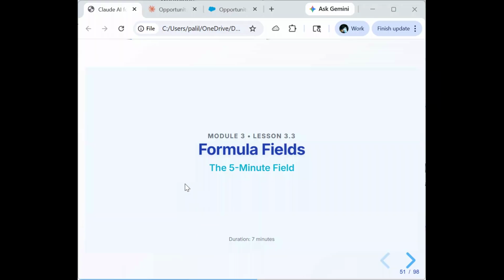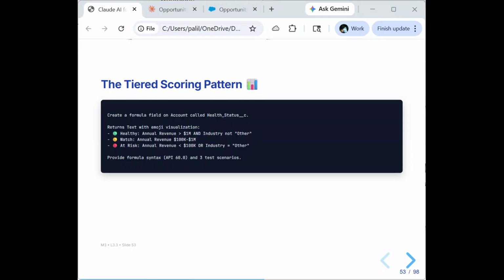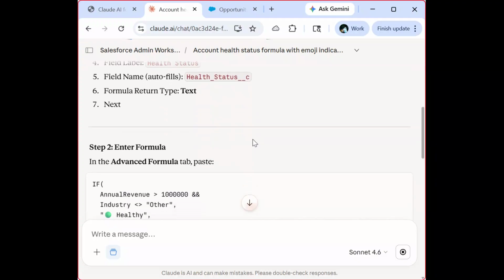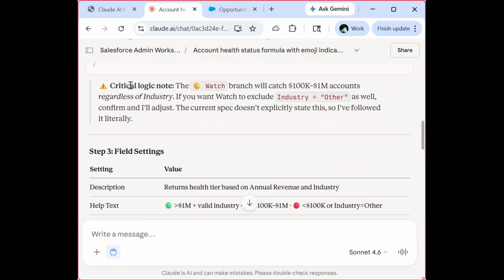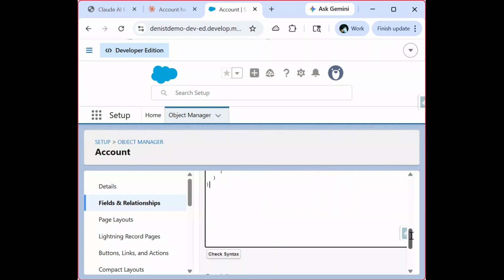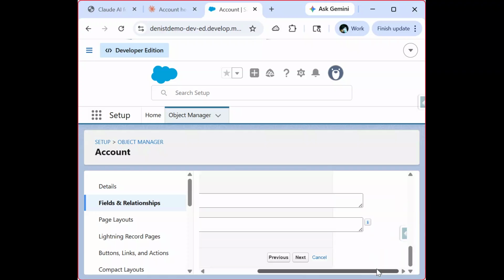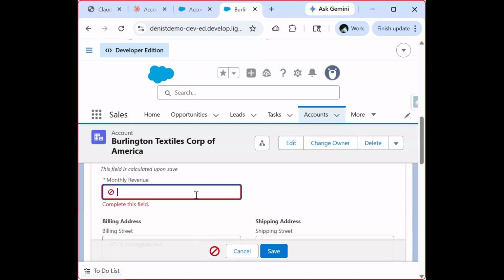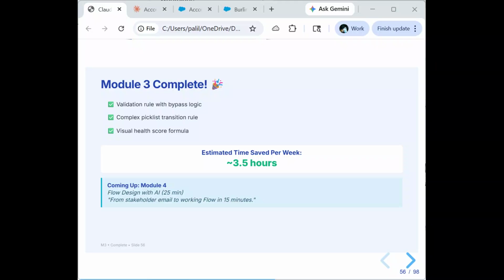Claude AI Salesforce Admin Lesson 3 3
### **Description:**

🚀 **Welcome to Lesson 3.3: Formula Fields | The 5-Minute Field**

Formula fields are "magic" in Salesforce because they calculate values automatically without triggers or code. However, writing complex formulas (especially those with nested `IFs` or emoji visualization) can be time-consuming. In this lesson, we use Claude AI to generate, debug, and deploy sophisticated formula fields in just minutes.

* **Why Formula Fields are a "Quick Win":** Automate status indicators, date/month calculations, tier classifications (Platinum/Gold/Silver), and cross-object data displays.
* **Complex Logic Made Simple:** See how Claude can write complex, nested formulas in seconds—including those that include visual emojis to help end-users interpret data instantly.
* **The "Tiered Scoring" Pattern:** Follow along as we build a real-world example: an "Account Health Status" formula field that evaluates annual revenue and industry to return a status (Healthy/Watch/At Risk) with visual emoji indicators.
* **Debugging & Syntax Fixes:** Learn how to use Claude to troubleshoot your formulas, handle blank values (`BLANKVALUE`), and ensure picklist fields (`ISPICKVAL`) are handled correctly.

**💡 Pro Tip:**
Don't write formulas from scratch. Use Claude to generate the syntax, verify it with the "Check Syntax" button in Salesforce, and deploy it to your page layouts immediately.

**⏱️ Video Timestamps:**
0:00 - Introduction: Why Formula Fields are "Magic"
0:10 - Common Use Cases (Indicators, Tiers, Calculations)
1:10 - The Tiered Scoring Pattern: Building an "Account Health Score"
2:10 - Copy-pasting the AI-generated Formula into Salesforce
4:15 - Handling Errors: `BLANKVALUE` & Picklist Syntax Issues
6:25 - Testing your Formula: Verifying the output in the UI
7:35 - Module 3 Recap: 3.5 hours saved per week!

**🔗 Resources:**
* Re-watch previous lessons for the CRISPE Framework setup if needed.